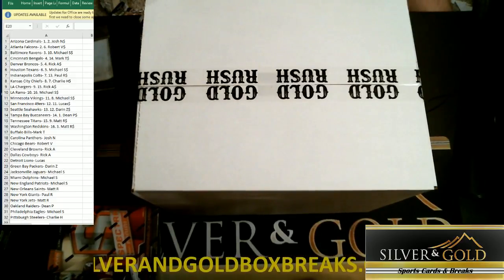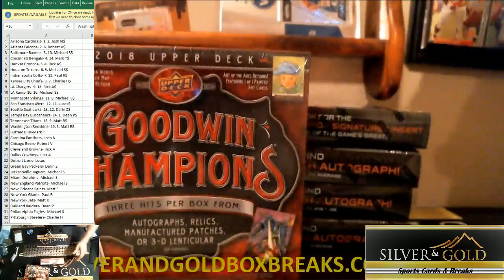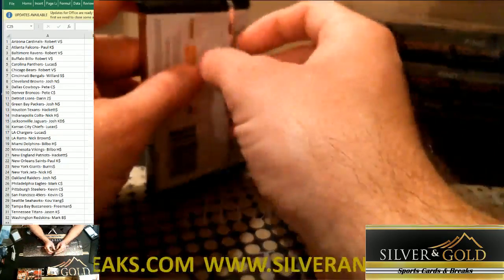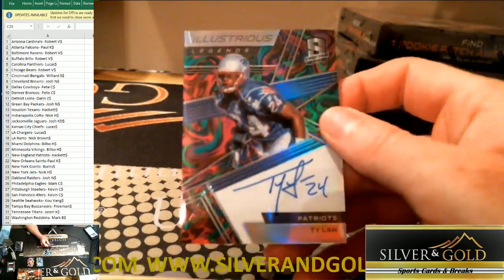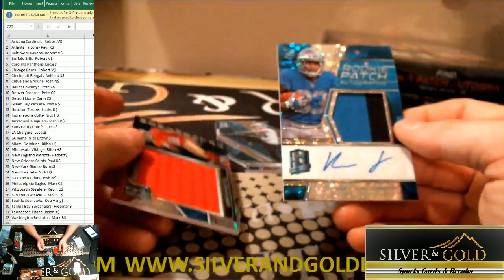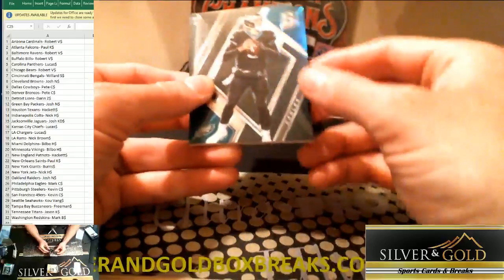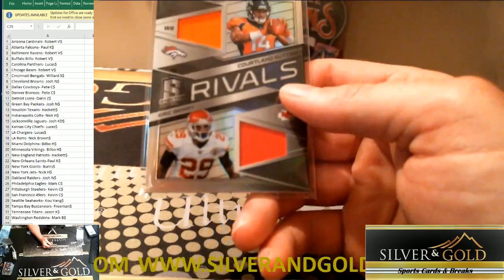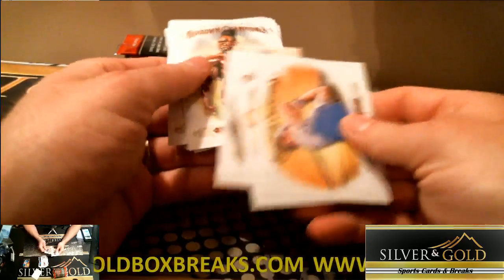Silver and Gold Box Breaks LIVE 9-4-18